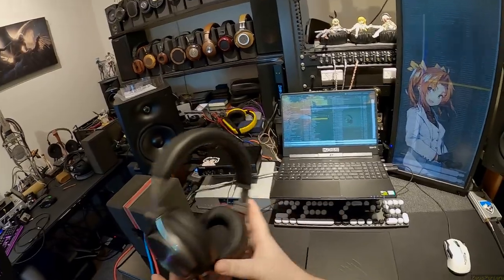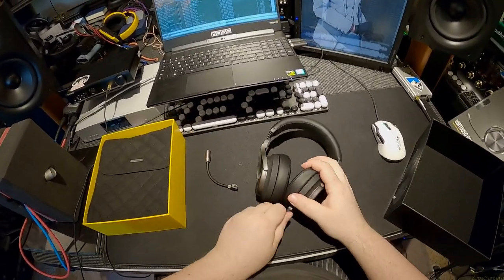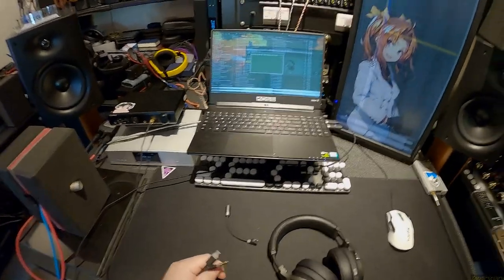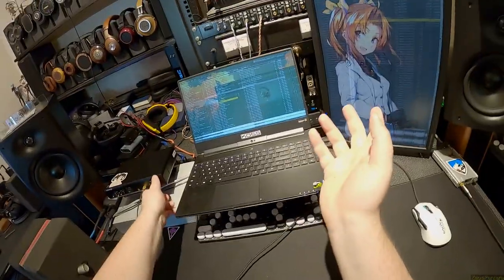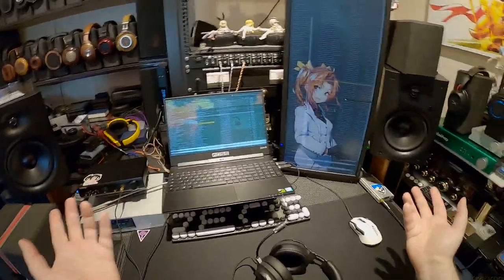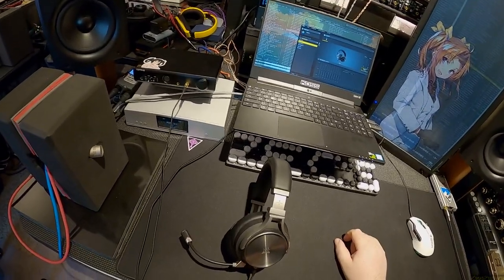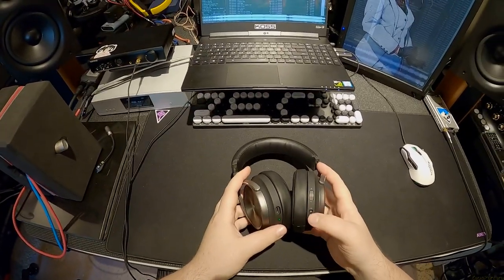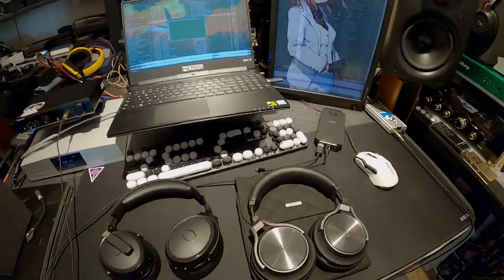Corsair Virtuoso _(Z Reviews)_ A Beauty to Hold.. Terror to Hear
Unboxing (jump to 7:50 on that video)